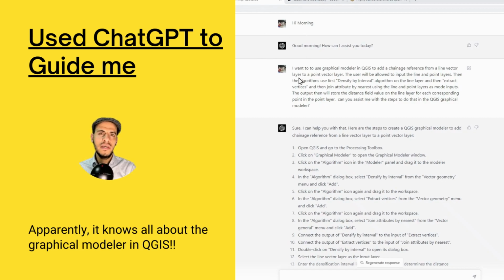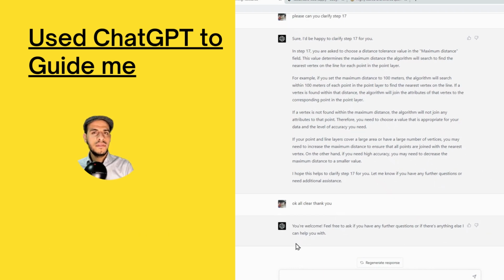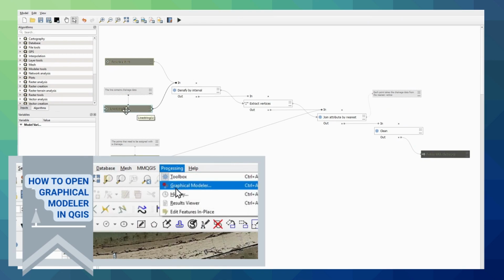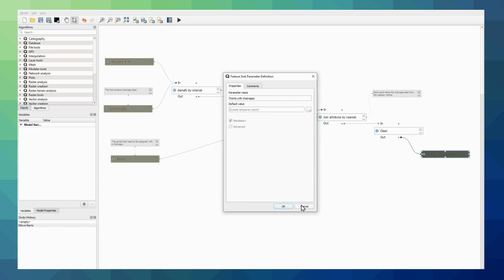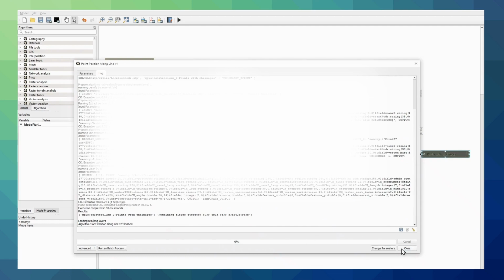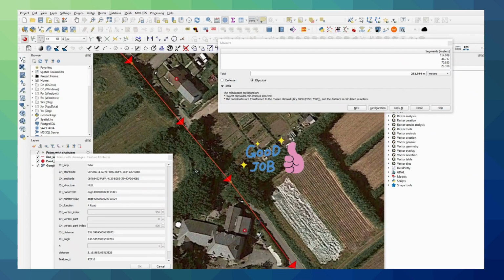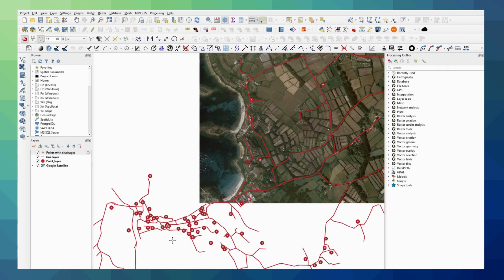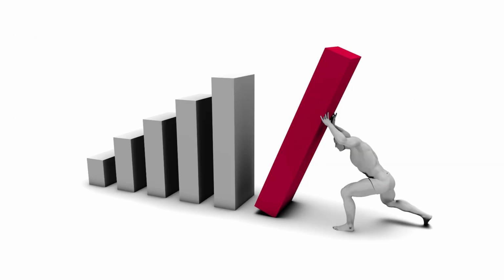QGIS Automation - ChatGPT - Point position/chainage relative to a line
Learn how to add a chainage reference from a line vector layer to a point vector layer using the QGIS graphical modeler with the help of ChatGPT, a large language model trained by OpenAI. Follow our step-by-step instructions and workflow using the "Densify by interval", "Extract vertices", and "Join attributes by nearest" algorithms. Watch this informative video to learn more!